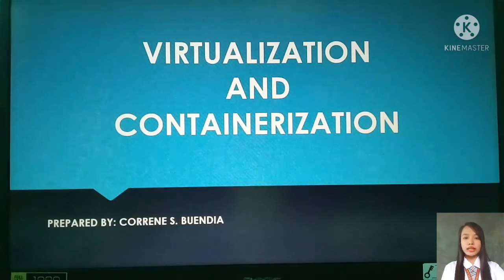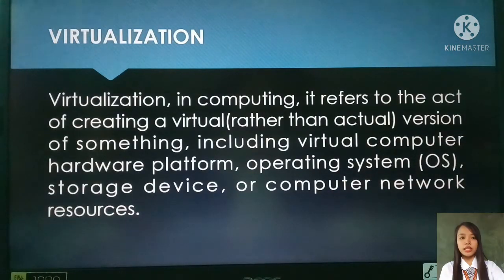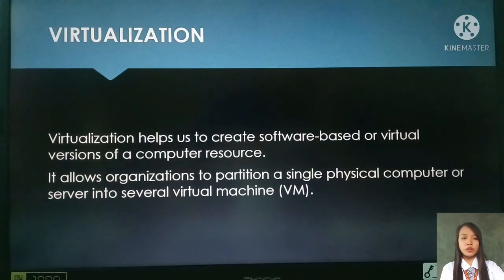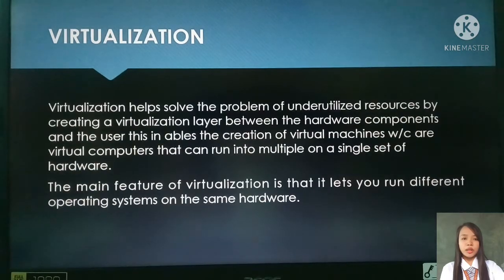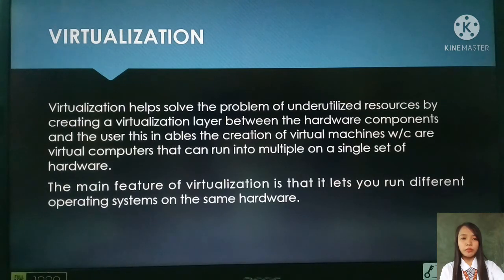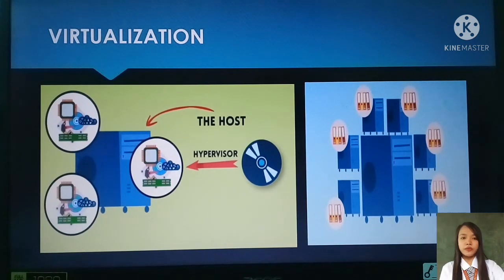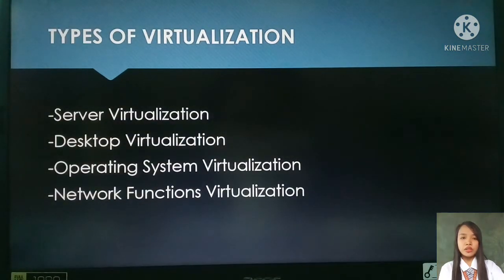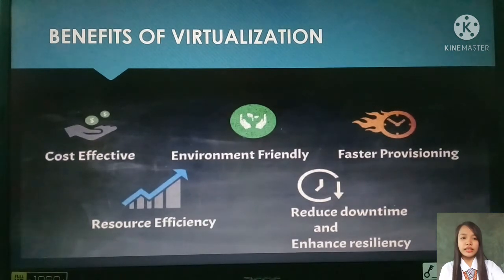Virtualization and Containerization